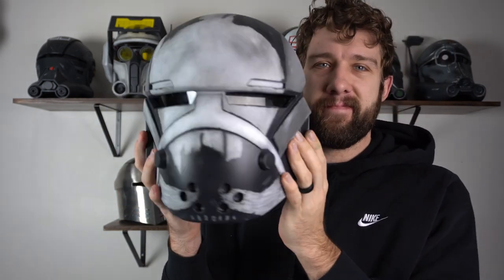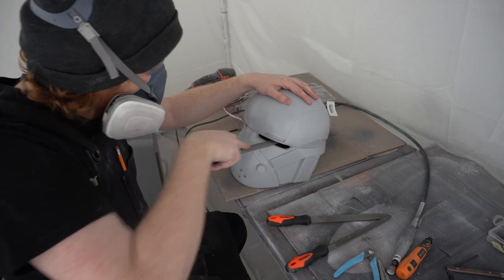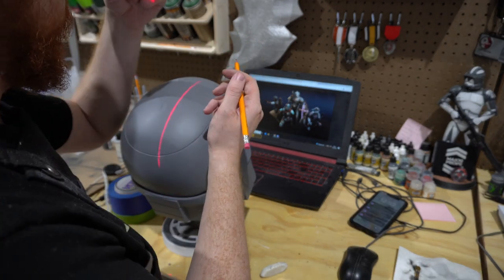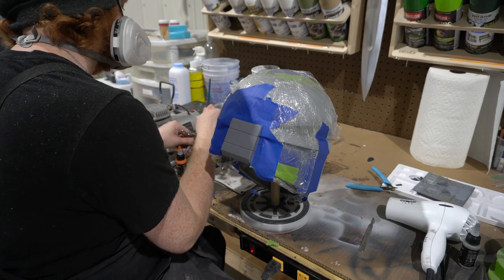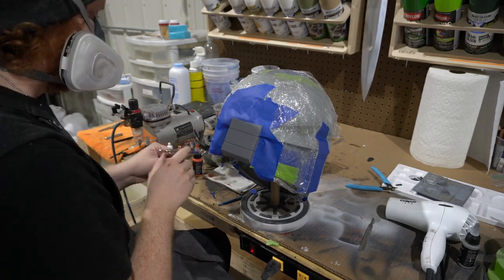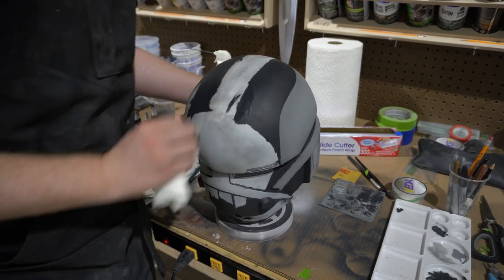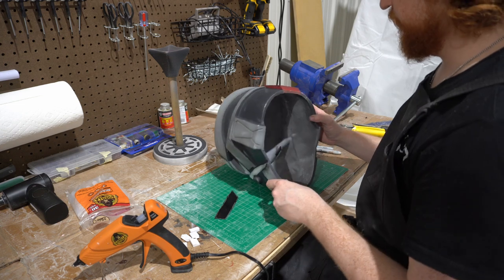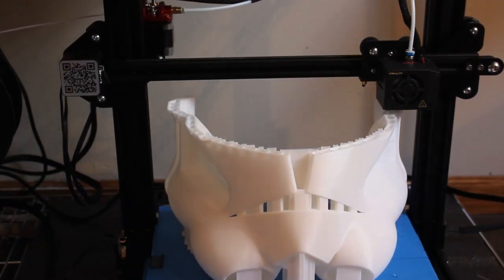Making a Season 2 Bad Batch Wrecker Helmet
In this video Jamie and I discuss how to make your own Season 2 Bad Batch Wrecker Helmet

$15/month gets you all newly released 3D files from the current and previous months
A yearly subscription get you ALL the 3D files I've ever made!